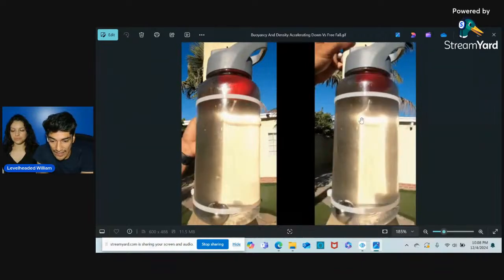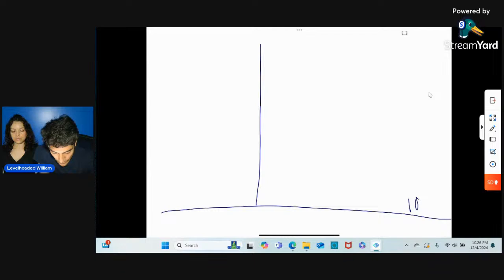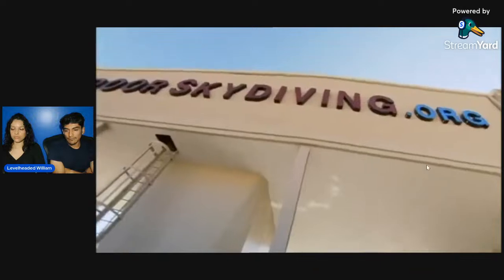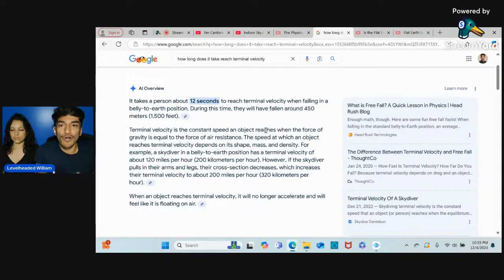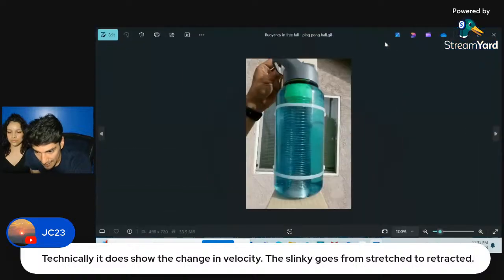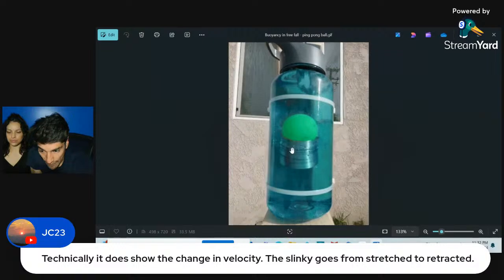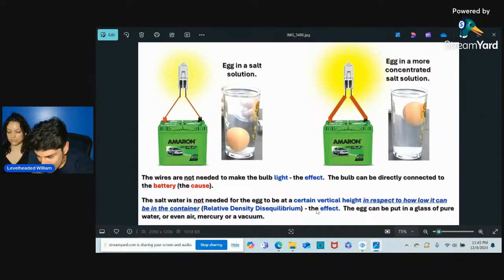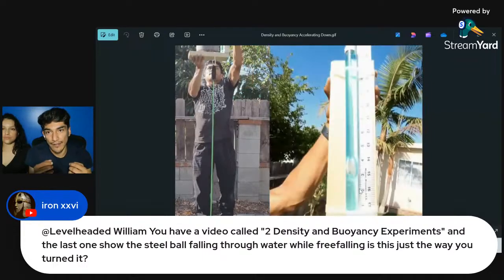What Is Terminal Velocity? - My Thoughts Based On Practical Physics - Open Panel Live